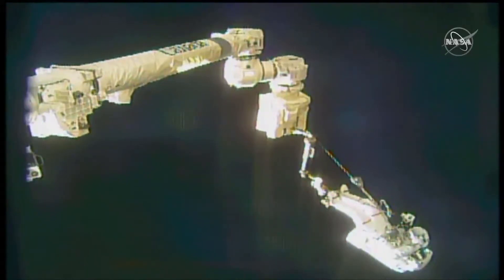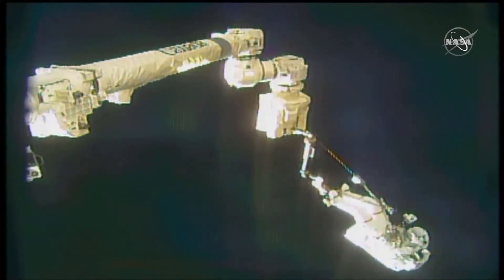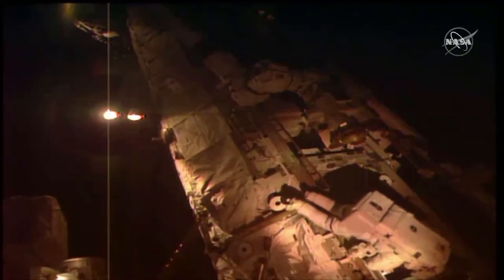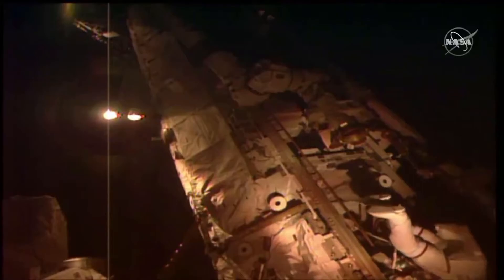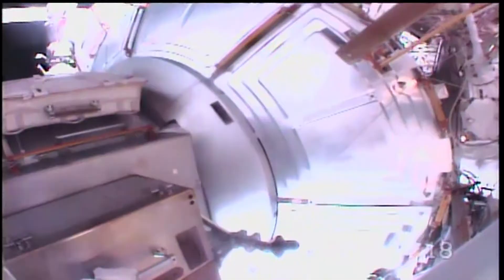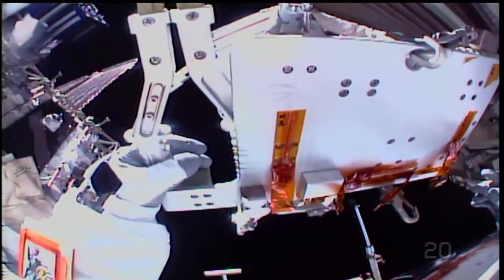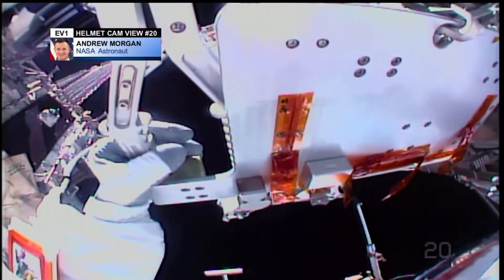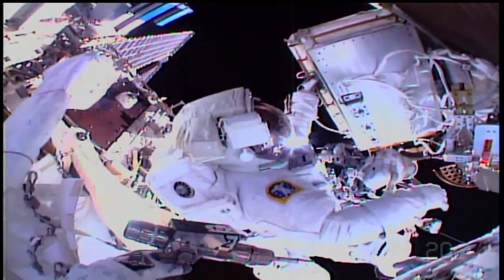Spacewalking astronauts plug leak in cosmic ray detector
Spacewalking astronauts plugged a leak in a cosmic ray detector outside the International Space Station on Saturday, bringing it another step closer to new life.